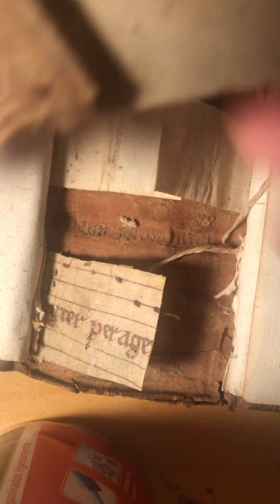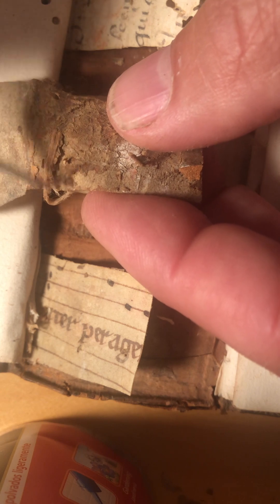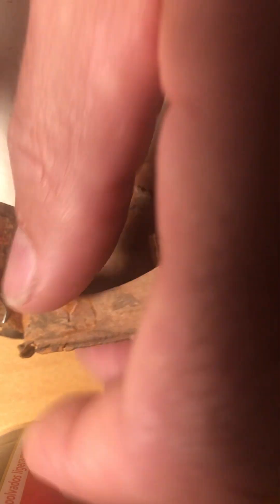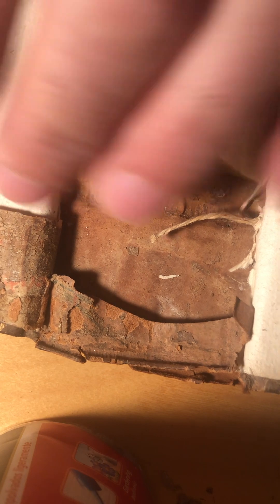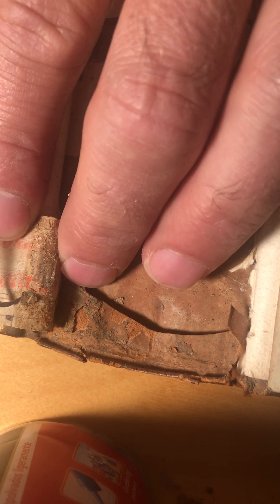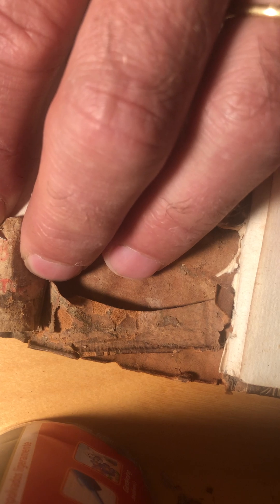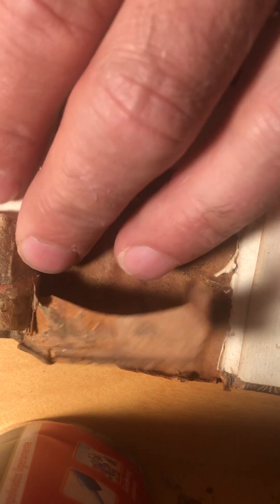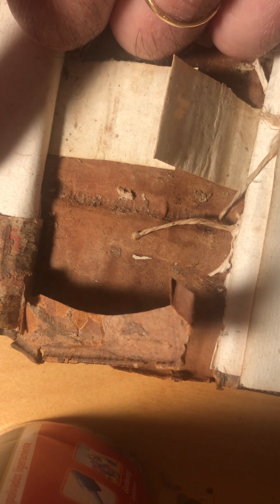Medieval manuscript cleaning Video 5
Fragment in Volume 4 1724 (not 14)